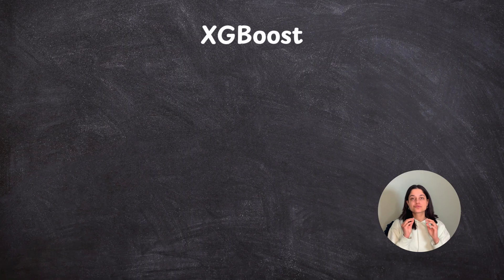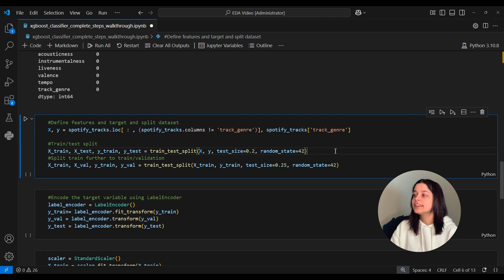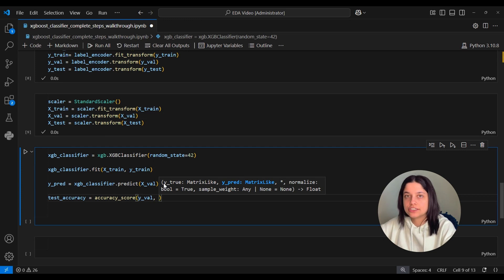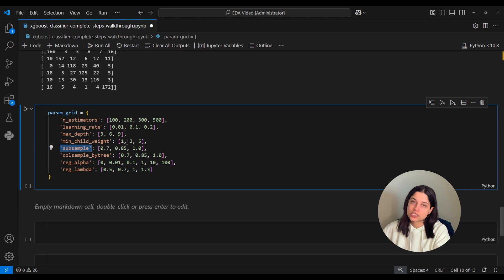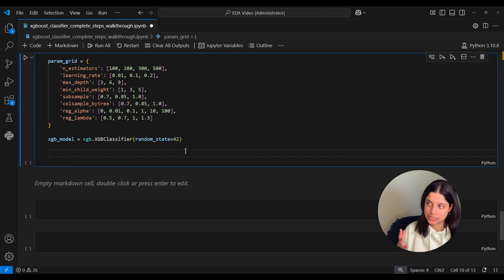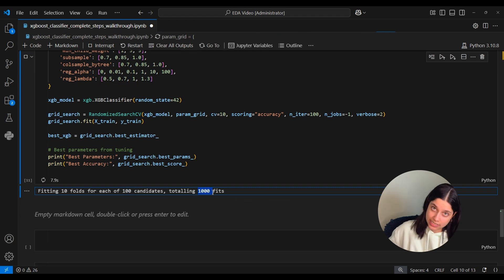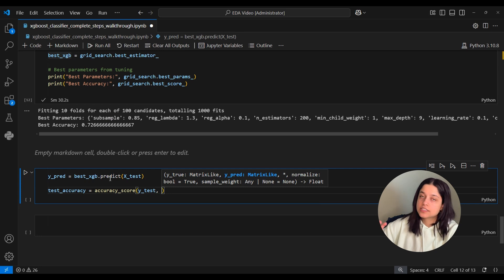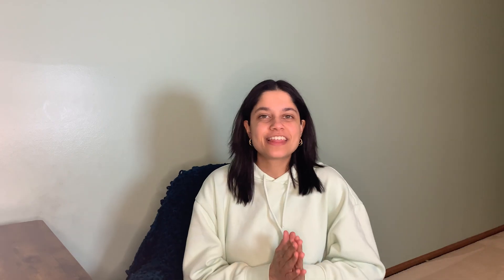XGBoost for Multi-Class Classification with Python | Step-by-Step with Hyperparameter Tuning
In this video I show you how to implement an XGBoost classifier for a multiclass classification task. I go over how the XGBoost model works, how to train the model, and how to tune XGBoost's hyperparameters.

CHAPTERS:
00:00 Intro
00:18 What is XGBoost?
00:52 Dataset Overview
02:10 Train/Val/Test Split
03:11 Initial Model
05:19 Hyperparameter Tuning
12:35 Testing the model
13:39 Feature Importance
14:09 XGBoost vs RandomForest